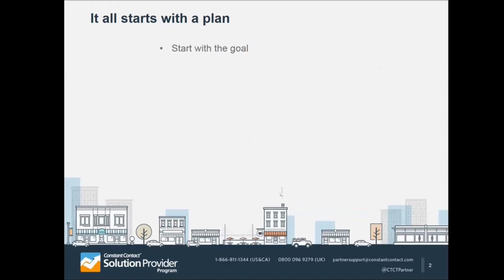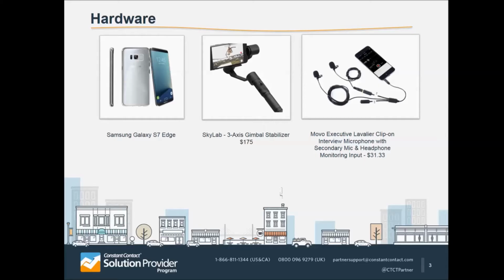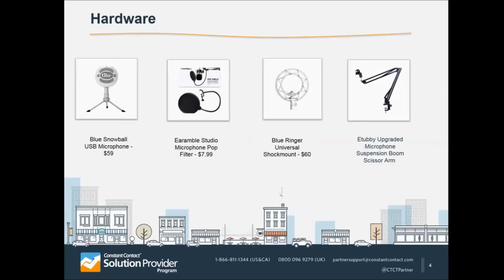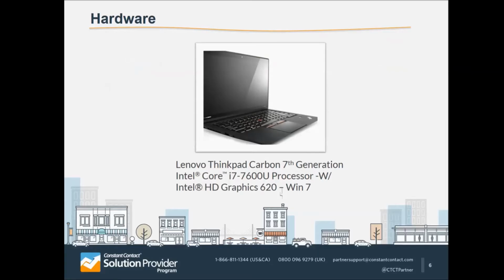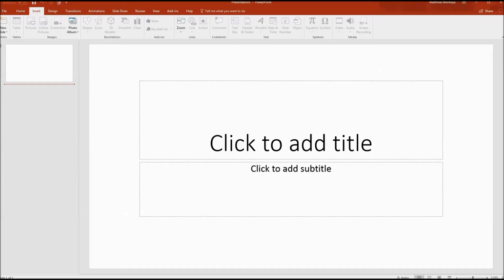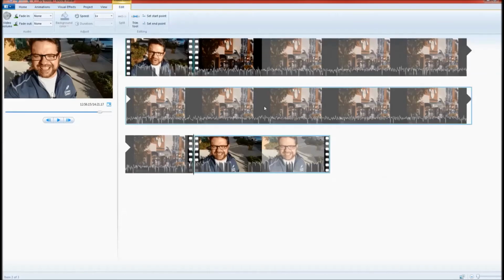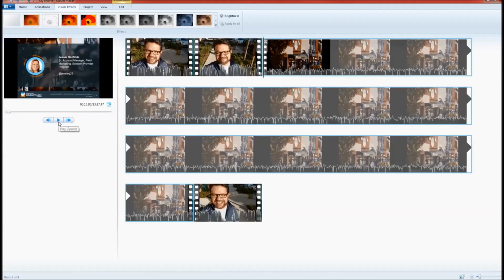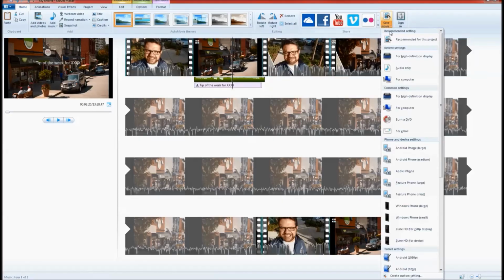Solution Provider Marketing Minute – February 5, 2018 | How the Marketing Minute gets made